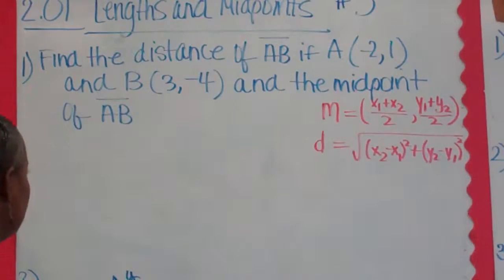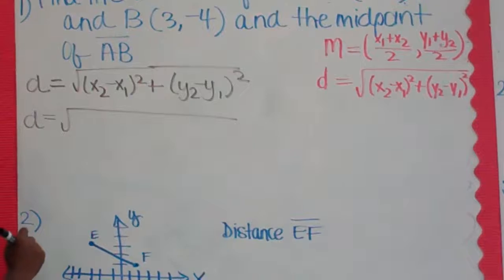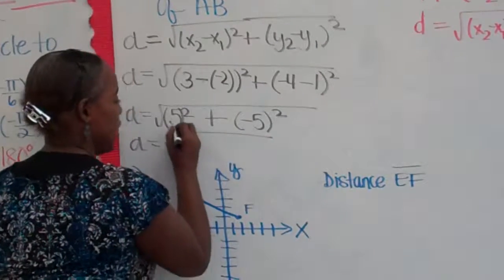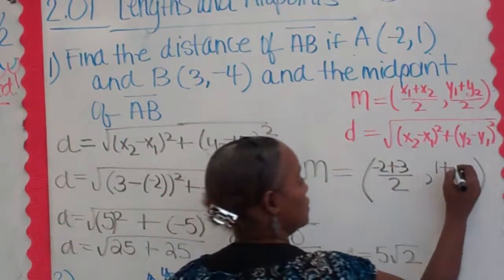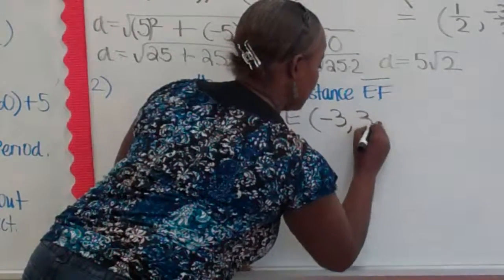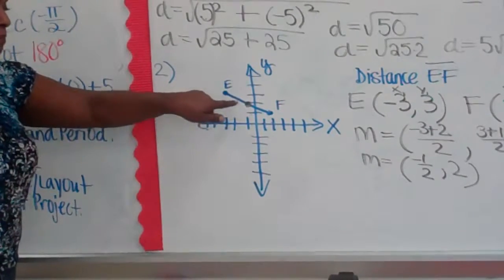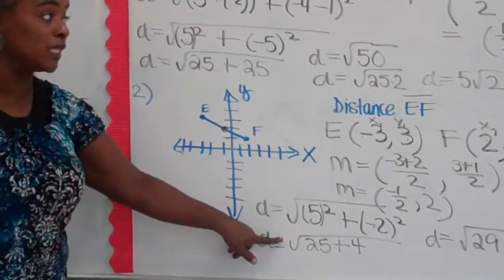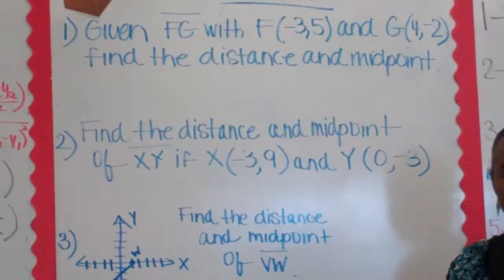Algebra I Objective 2.01 Lengths and Midpoints